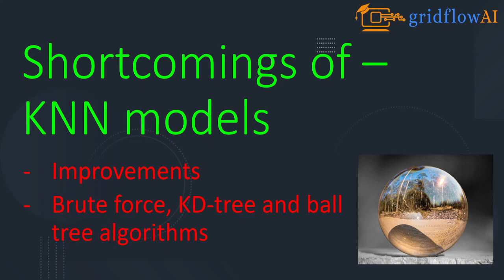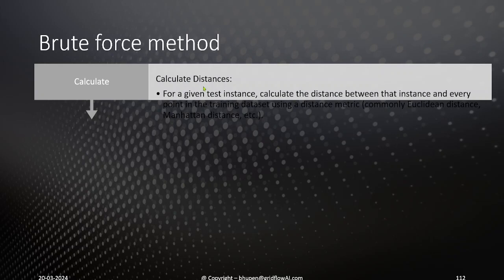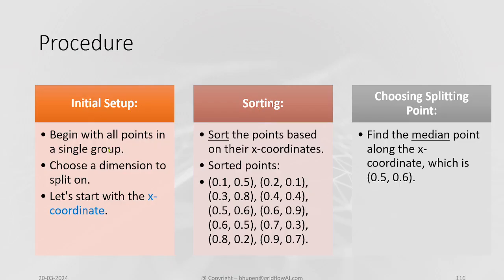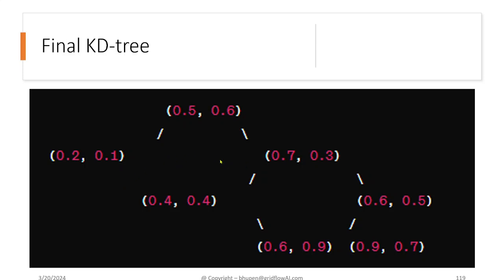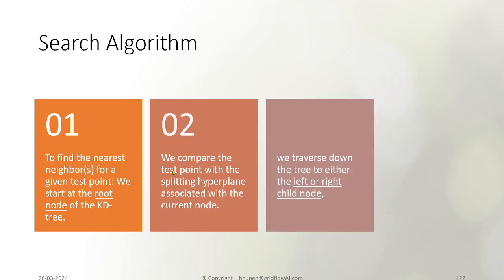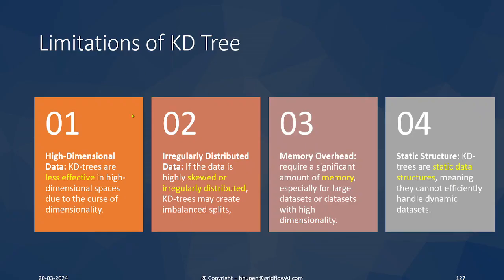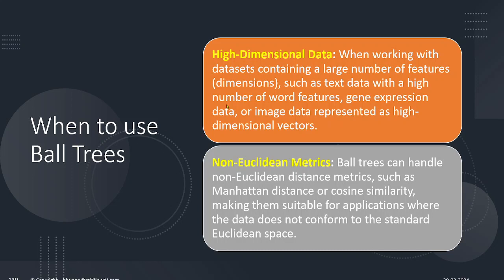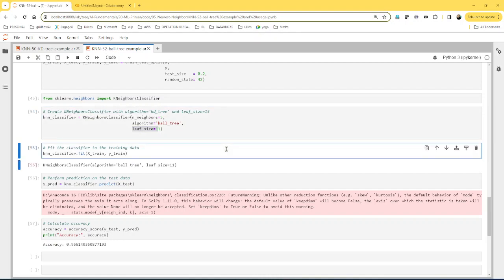Enhancing Nearest Neighbor Search: Overcoming Brute Force Limitations with KD Trees and Ball Trees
Introduction:
The KNN algorithm operates by finding the k nearest neighbors of a query point based on a distance metric, such as Euclidean distance. In the brute force method, all data points are compared to the query point to identify the nearest neighbors. While conceptually simple, this approach becomes computationally intensive as the dataset grows in size and dimensionality. As a result, alternative methods such as KD trees and ball trees have been developed to address these limitations.

Shortcomings of Brute Force Method:

Computational Complexity: The brute force method requires computing distances between the query point and every data point in the dataset, resulting in high computational complexity, especially for large datasets.
Memory Usage: Storing the entire dataset in memory for comparison can lead to high memory usage, limiting the scalability of the algorithm.
Inefficiency in High Dimensions: The curse of dimensionality exacerbates the inefficiency of brute force search in high-dimensional spaces, as the volume of the data space increases exponentially with the number of dimensions.

KD Trees:

KD trees address the limitations of brute force search by partitioning the data space into hierarchical subdivisions. The key concepts and benefits of KD trees include:

Hierarchical Partitioning: KD trees recursively partition the data space along alternating dimensions, creating a binary tree structure.
Efficient Nearest Neighbor Search: By exploiting the spatial locality of data points, KD trees enable more efficient nearest neighbor search compared to brute force methods.
Balanced Splitting: KD trees aim to maintain balance in the tree structure by choosing splitting dimensions that evenly divide the data space.

Ball Trees:

Ball trees offer an alternative approach to nearest neighbor search, particularly well-suited for high-dimensional data. The characteristics and advantages of ball trees include:

Enclosing Hyperballs:

Ball trees partition the data space by enclosing subsets of data points within hyperspheres (balls), allowing for more flexible partitioning in high-dimensional spaces.

Adaptive Structure: The hierarchical structure of ball trees adapts to the distribution of data points, providing efficient search even in variable density regions.

Non-Euclidean Metrics:

Ball trees can accommodate non-Euclidean distance metrics, making them suitable for a wide range of applications beyond Euclidean spaces.
Comparative Analysis:
Comparing KD trees and ball trees reveals their strengths and weaknesses in various contexts:

Dimensionality: KD trees are more effective in low-dimensional spaces, while ball trees excel in high-dimensional spaces due to their adaptability to variable density distributions.
Memory Usage: KD trees typically require less memory than ball trees, making them preferable for memory-constrained environments.
Construction Time: KD trees have faster construction times compared to ball trees, but ball trees offer more efficient nearest neighbor search in high-dimensional spaces.

Applications and Use Cases:

Both KD trees and ball trees find applications across diverse domains, including:

Image Processing: Nearest neighbor search is used in image retrieval and recognition tasks, where KD trees and ball trees offer efficient solutions for feature matching.

Bioinformatics: Analyzing biological datasets often involves high-dimensional data, making ball trees a valuable tool for clustering and classification tasks.

Recommendation Systems: KD trees and ball trees power recommendation systems by efficiently identifying similar items or users based on their preferences.